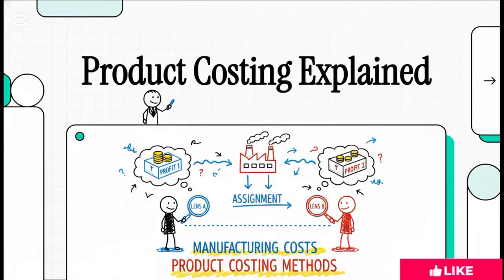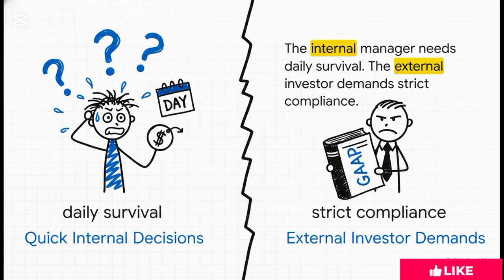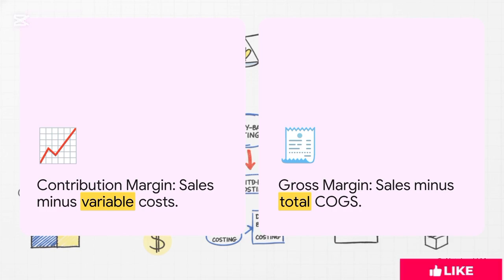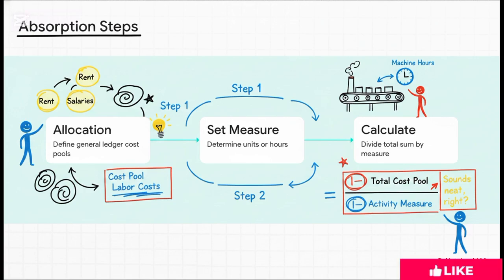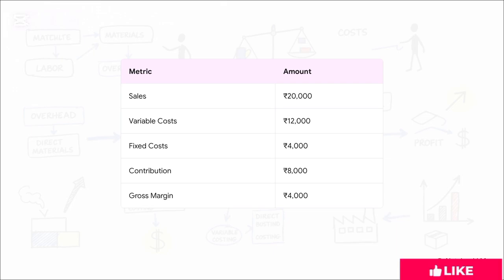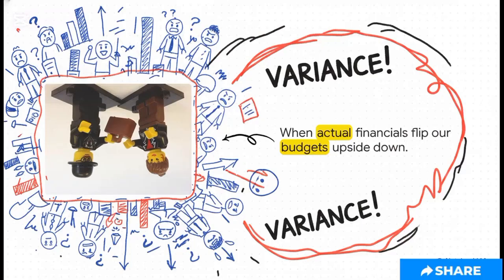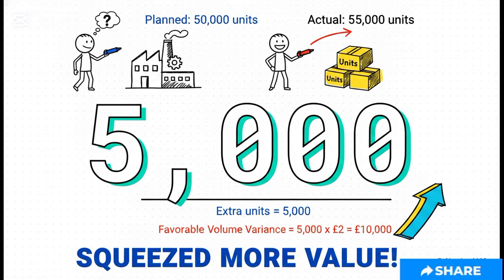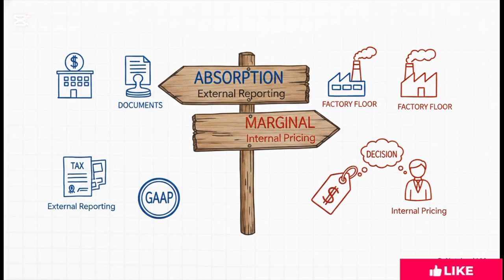Principles and Applications of Absorption and Marginal Costing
This topic explores the essential differences between absorption costing, also known as full costing, and marginal costing, also referred to as variable costing. It explains how absorption costing incorporates all manufacturing costs—including fixed production overheads—into inventory and unit values to comply with external reporting standards. In contrast, marginal costing treats fixed overheads as period expenses, focusing on variable costs to provide insights for internal decision-making.